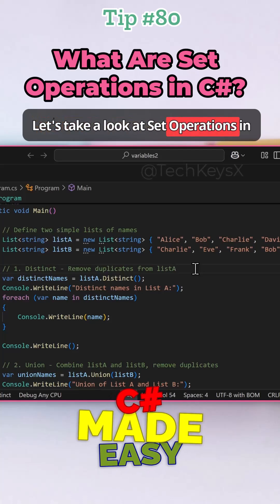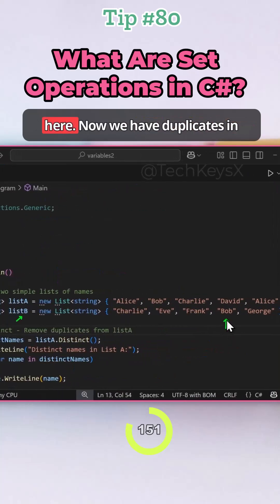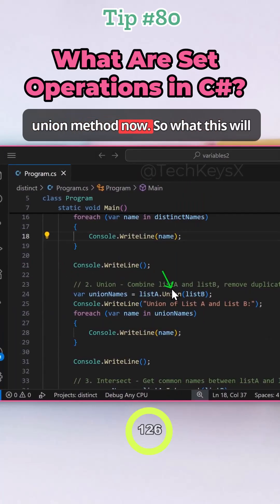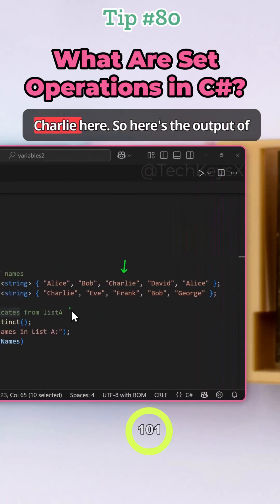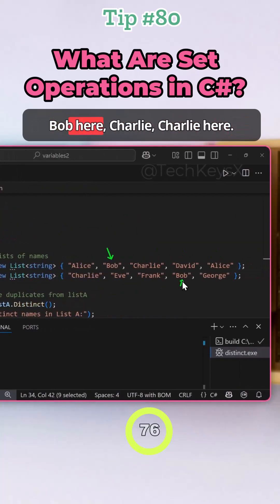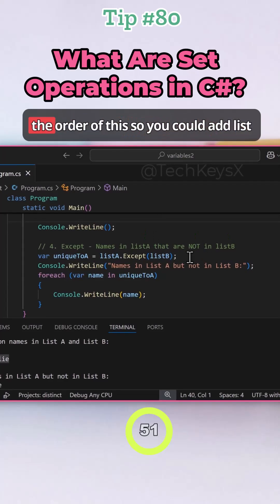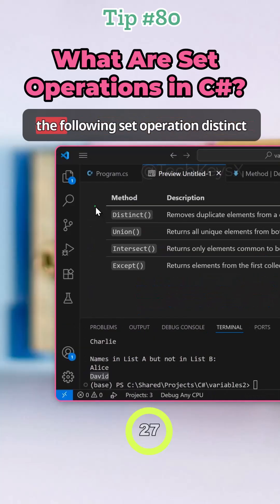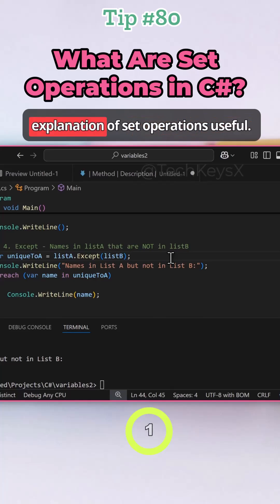What Are Set Operations in C# Tip #80